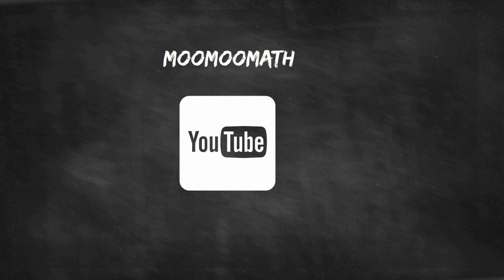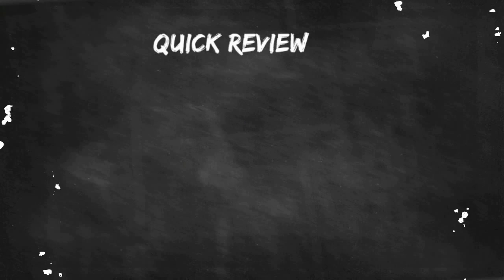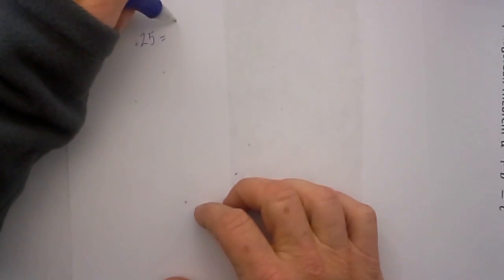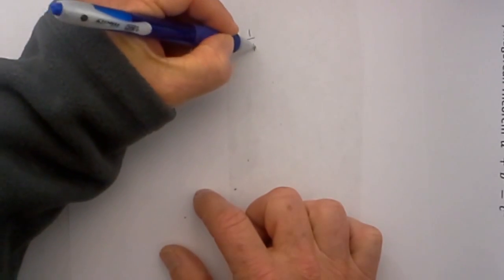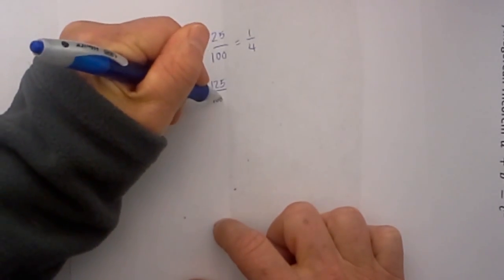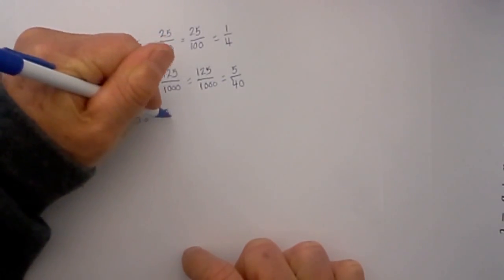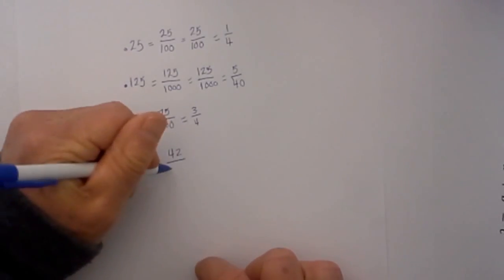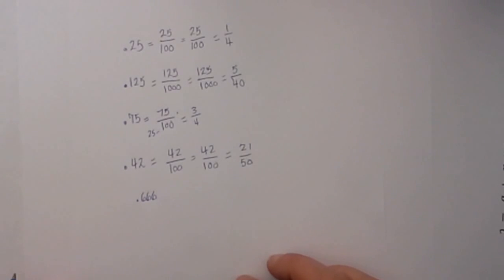Converting a Decimal to a Fraction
How to convert a decimal to a fraction

In this video you will learn how to convert a decimal to a fraction.
Transcript
Welcome to MooMooMath where we upload a new Math video everyday. In this video I would like to talk about converting decimal to a fraction.
We will follow three steps in order to convert a fraction to a decimal.
Step 1. We need to create a fraction, but what will the top and bottom numbers be?
Step 2. The numerator will be the number to the right of the decimal point.
Step 3. The denominator will be the last place value after the decimal.
Step 4. Simplify the fraction
A quick review of place value.
You read a decimal from left to right, so starting at the left you have
Tenths,   hundredths, thousandths, ten thousandths, hundreds thousandths,
I’ll show you a shortcut for the denominator when I work some example problems
Lets get started with converting decimals to fractions
Lets start with .25 and we want to convert this to a fraction
Step 1 is to create a fraction and convert the .25 into 25 and look at the last unit and it is ten, hundredths, so I will place it over 100
If you would like I will show you another method.
The .25 becomes 25 and write a 1 and count how many places are to the right, 1,2, and place that number of zeros.
I now just reduce and I know 25 will go into 125 four times so that fraction is 1/4
Lets look at another example. Convert  .125 into a fraction
Step 1 I will write a fraction. I will write .125 as 125 I then look at the last digit and I know it is tens,hundreds, thousands and place that under 125. I will show the other method which is 125 right a one and count the number of places to the right, and that is the number of zeros I will write and then reduce.
We can reduce by 25 and 25 will go into 125 5 times, and 25 will go into 1000 40 times. Next 5 will go 5 1 time and it will go into 40 8 times so it becomes 1/8
.75 I will write 75 over, I look at the last unit which is tens,hundreds. I know 25 will go into 75 3 times and 25 will go into 100 4 times and there is your nice fraction.
Lets look at one that is not so pretty.
.42 is equal to 42 over the last unit and it is 100 or I can write 42 and then a 1 and count 1,2 and that will equal 42/100.
I need to reduce and I now 2 will go into both numbers. So 2 into 42 equals 21 and 2 will go into 100 50.
That is converting a decimal into a fraction.
Now repeating fractions are like .666 is a different situation and you can follow a link and I will have a video covering that shows you how to convert a repeating decimal to a fraction